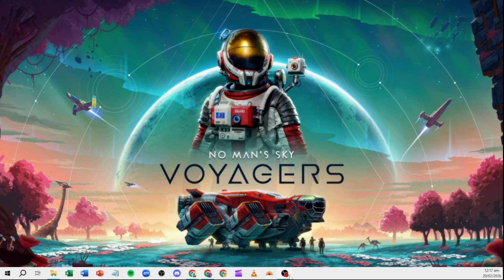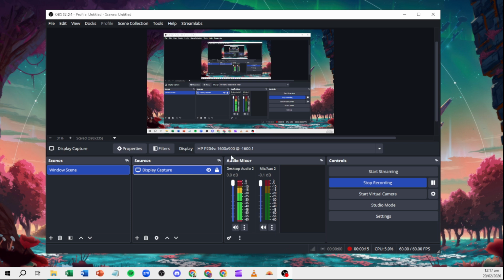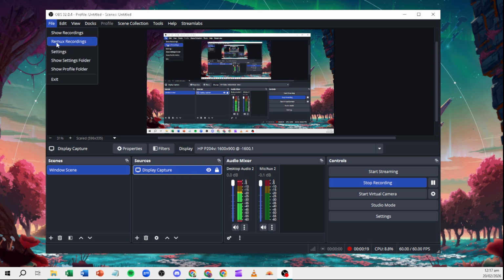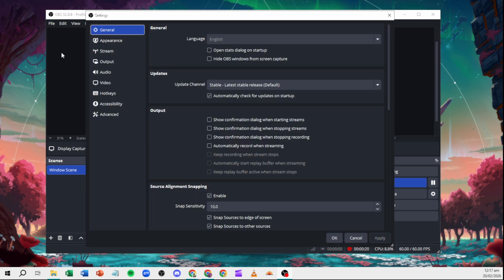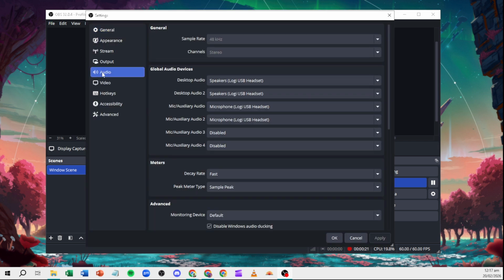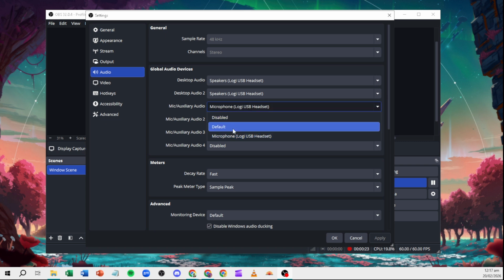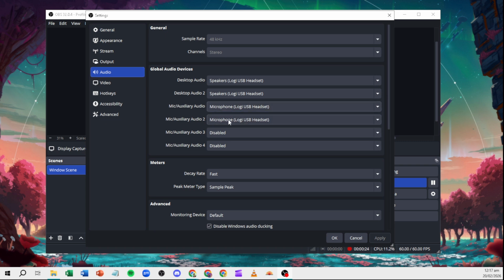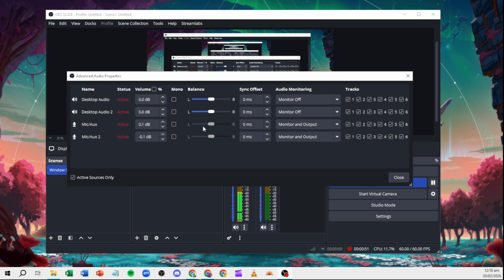How to Use Two Mics on One Interface in OBS Studio [2026 Guide]